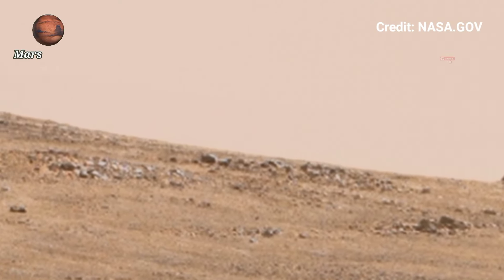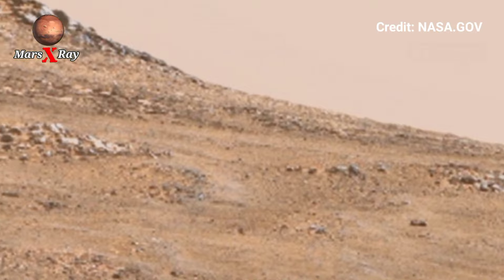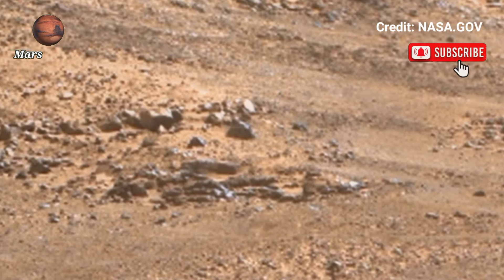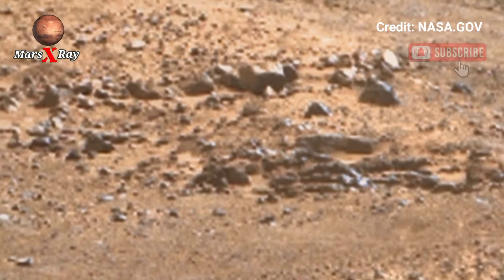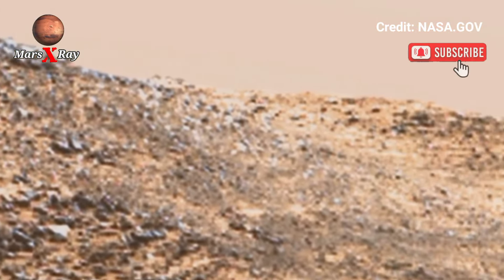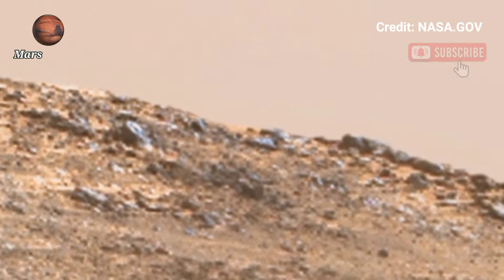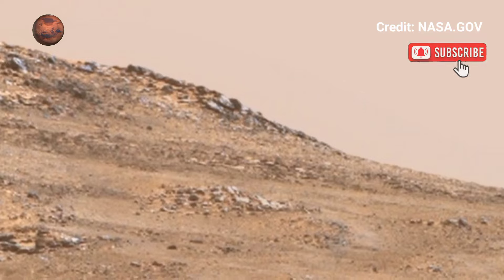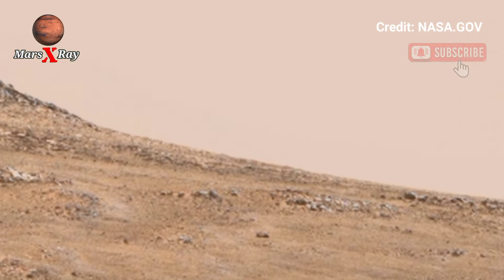Mars Revealed: Incredible New Panoramaic Video Footages from the Red Planet's Sol 1283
Thanks ❤❤

CREDIT: nasa.gov